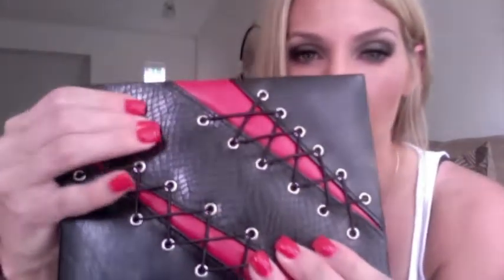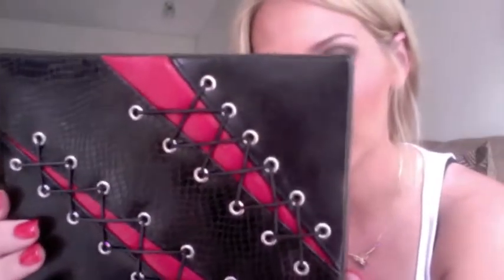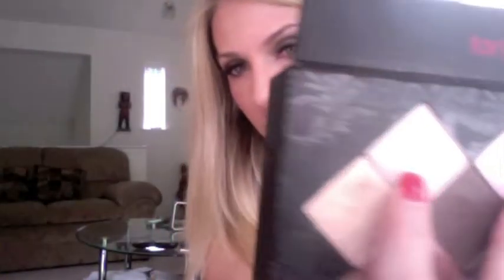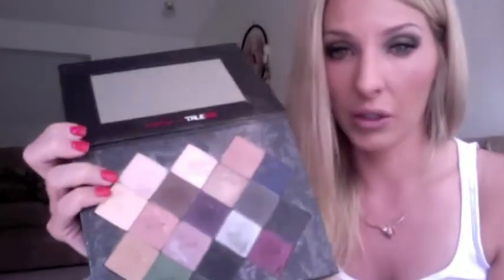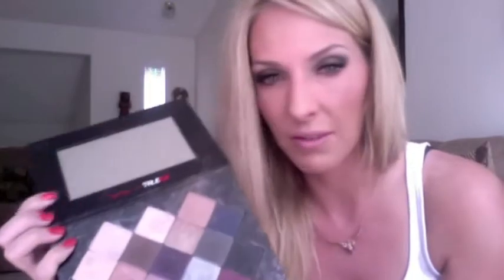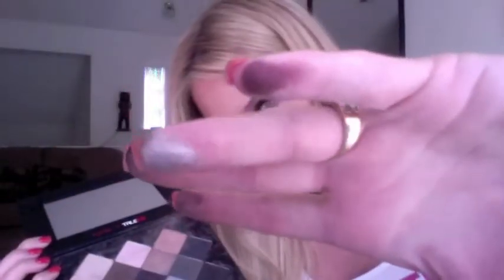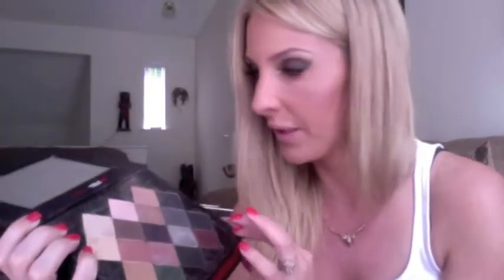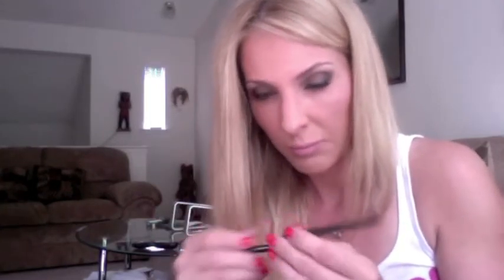Tarte's True Blood Palette Review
A glimpse into tarte's true blood tutorial.